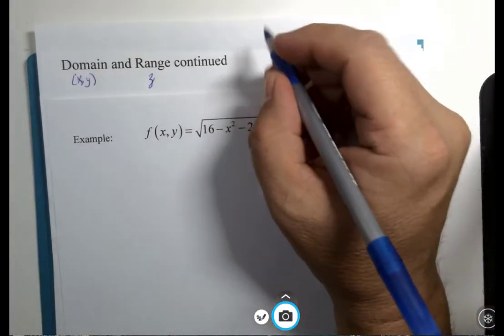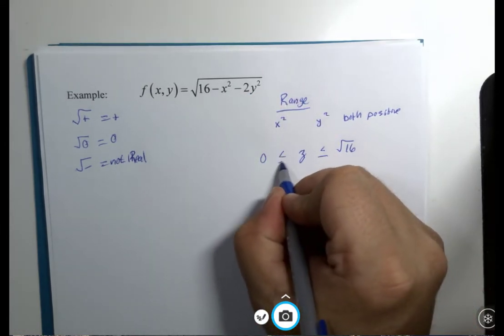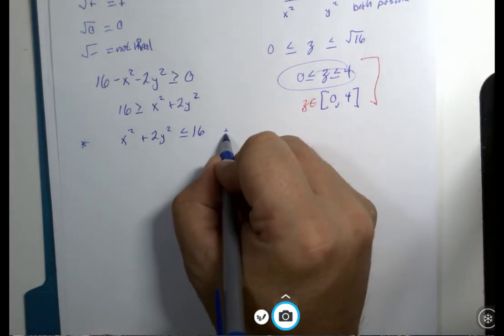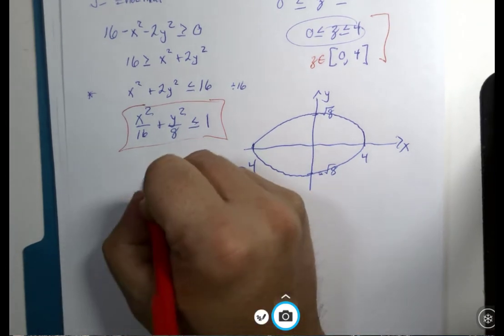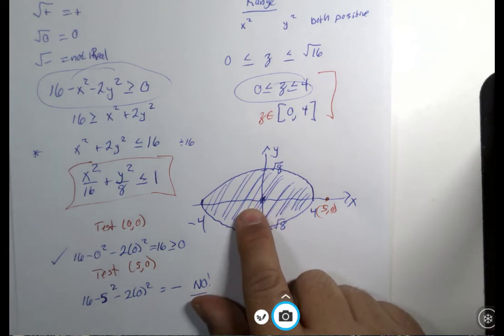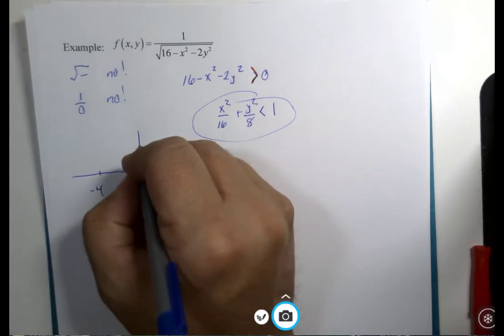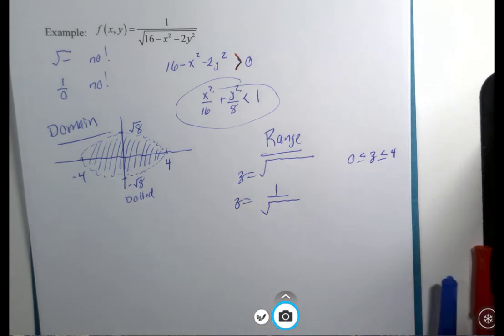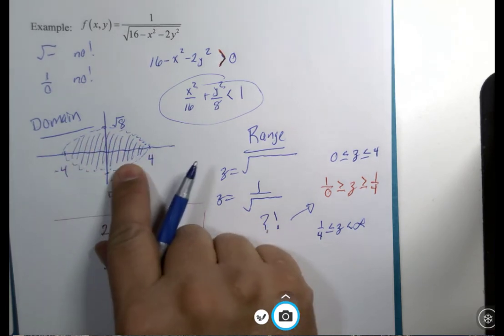Domain and Range 3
These examples are even more "interesting."  You should begin to see that even a topic that is easy to define may not always be simple to study.